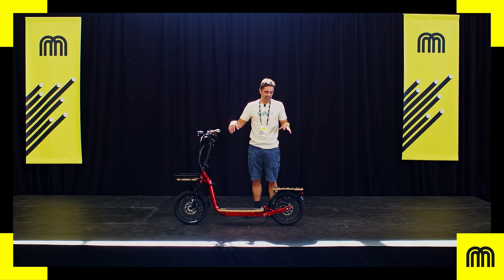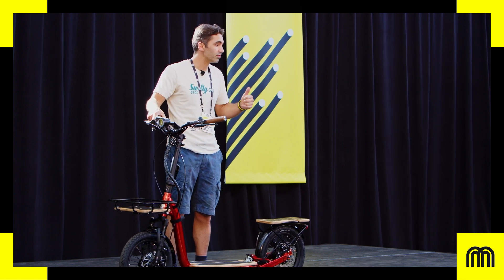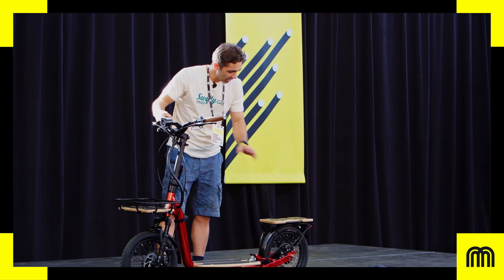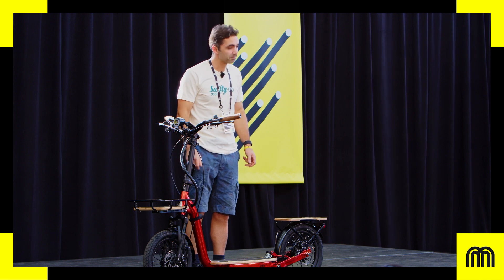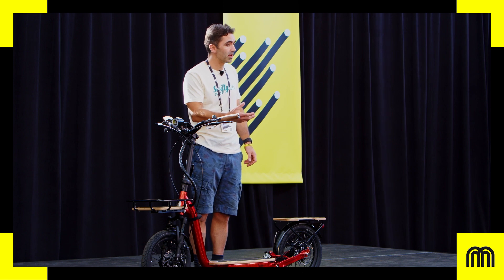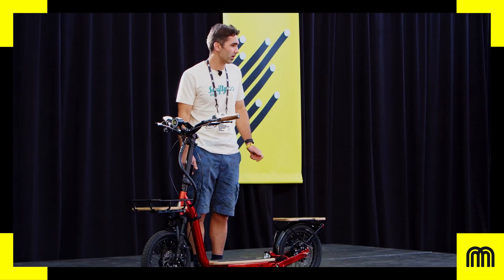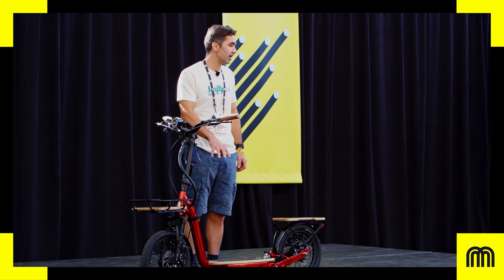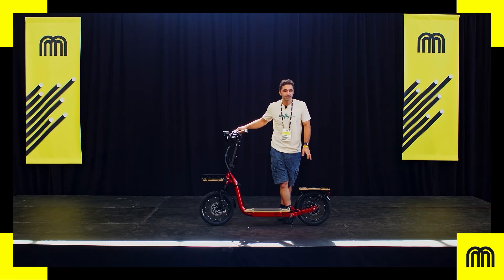Swifty Scooters Wins Best Startup Award at Micromobility America 2023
Jason Iftakhar, CEO of Swifty Scooters, introduces the G500, an all-electric scooter aimed at setting a new safety standard. The scooter incorporates LFP batteries, which are known for their safety and long lifespan. The focus is on addressing customer pain points related to battery safety, rider safety, utility, and service maintenance and repair. The scooter offers features like a long wheelbase, large wheels, dual suspension, and a wide footplate for a confident and comfortable ride. It also includes expandable rear panier racks for carrying items. The plug-and-play componentry allows for easy maintenance and repair. The company aims to find retailers, partners, and customer feedback at the show.

Highlights
- 💡 The G500 is an all-electric scooter designed to set a new safety standard in the market.
- 💡 It incorporates LFP batteries, known for their safety and long lifespan.
- 💡 Rider safety is ensured with features like a long wheelbase, large wheels, and dual suspension.
- 💡 The scooter offers utility with expandable rear paner racks for carrying items.
- 💡 Plug-and-play componentry allows for easy service maintenance and repair.
- 💡 The company is seeking retailers, partners, and customer feedback at the show.
- 💡 The G500 is priced at $3,000 and is suitable for road use with a range of 40 km.